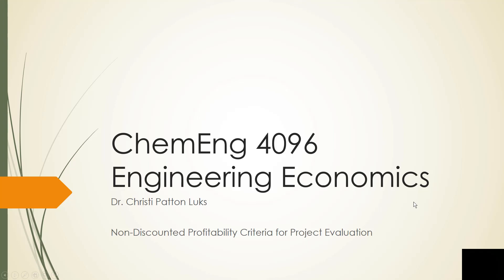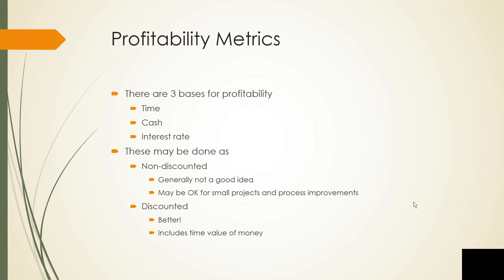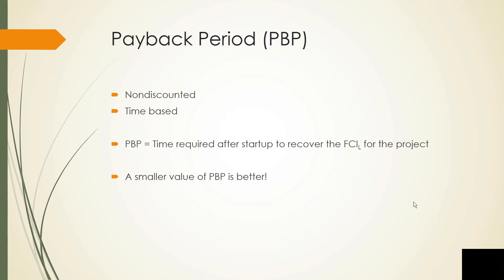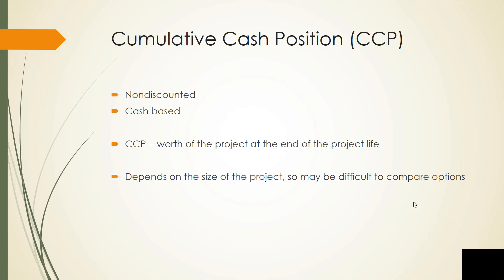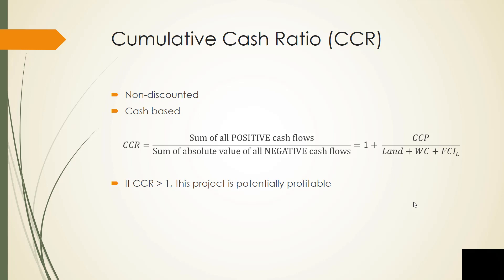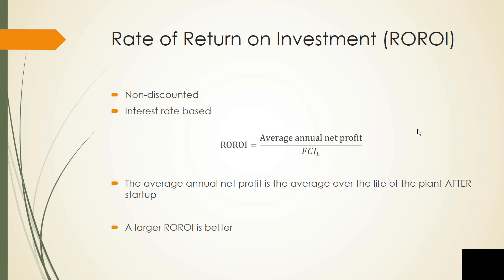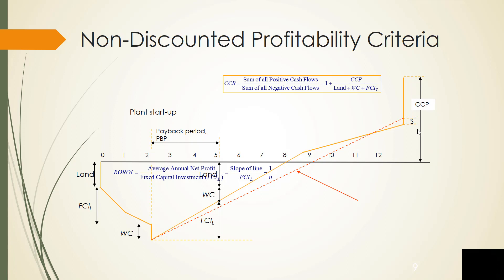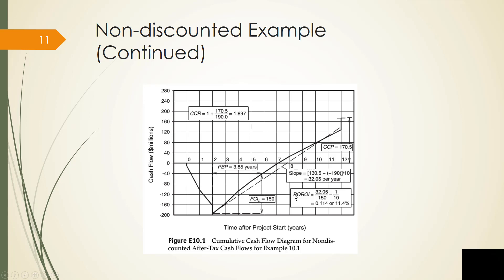10b Nondiscounted Profitability Criteria for Project Evaluation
Nondiscounted profitability measures are introduced including the payback period (PBP), the cumulative cash position (CCP), cumulative cash ratio (CCR), and rate of return of investment (ROROI)